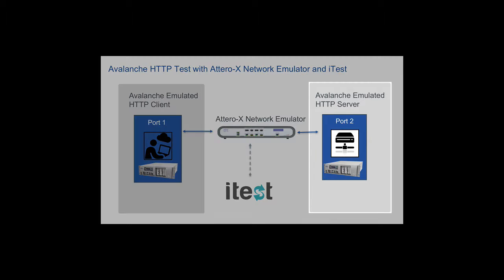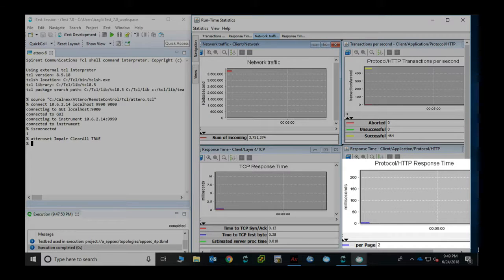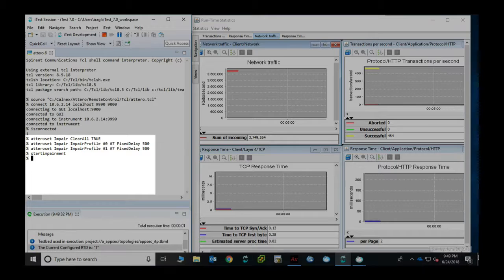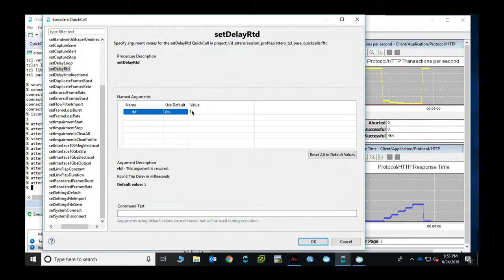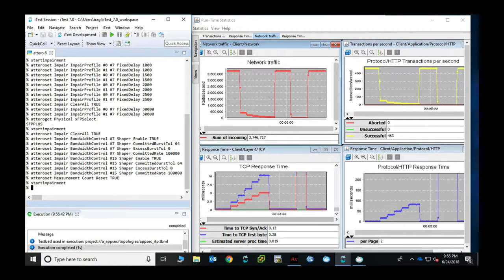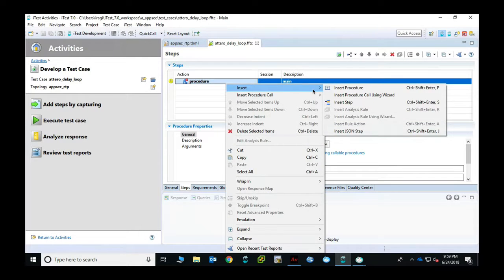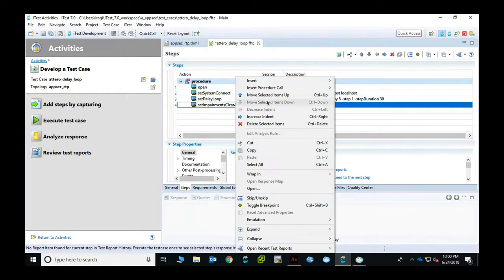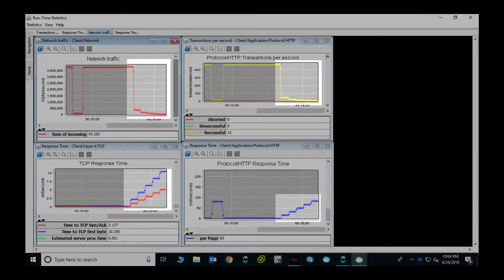Spirent Attero Network Emulator Automation with iTest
Demonstration of the Spirent Attero Network Emulator with iTest Automation.